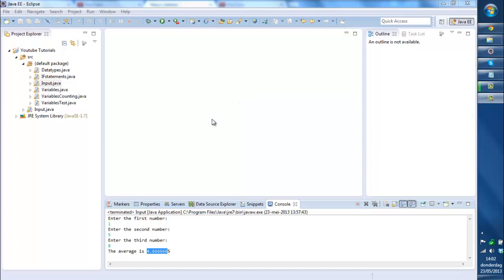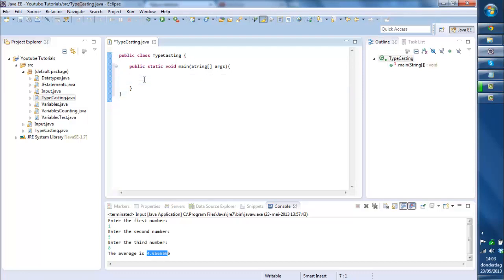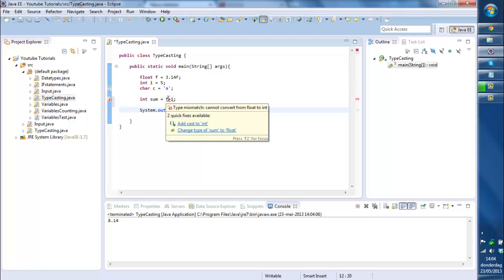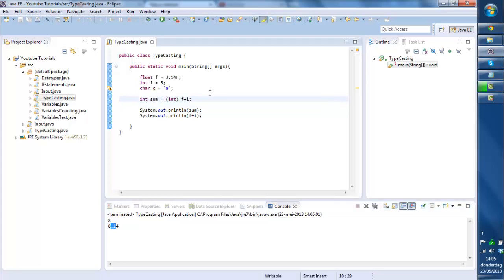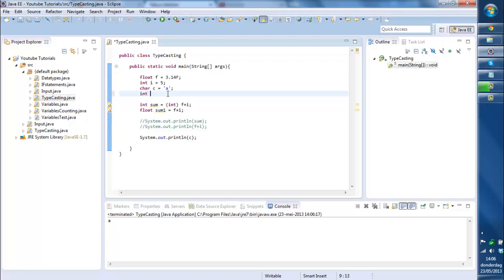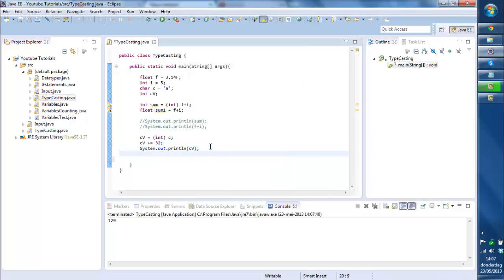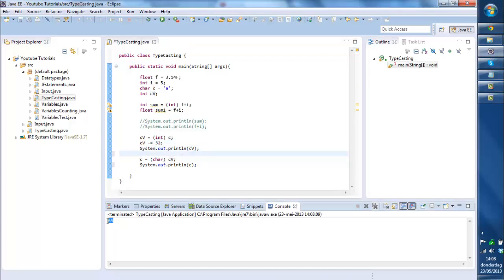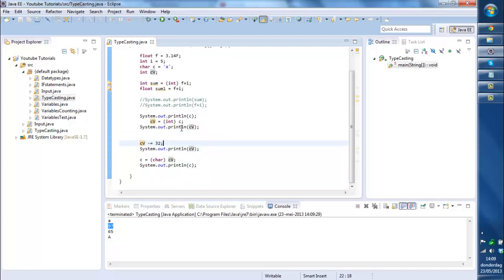Java Programming tutorial 8 - Type Casting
Type casting is sometimes needed to add up integers and floating points to put it into the right data typ.

Also folow me on Twitter: H0psterCoding